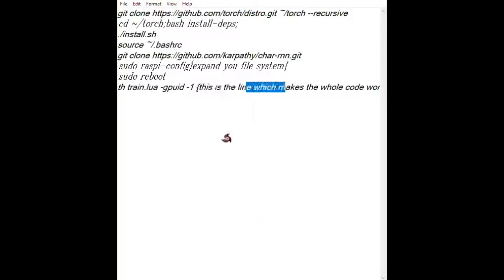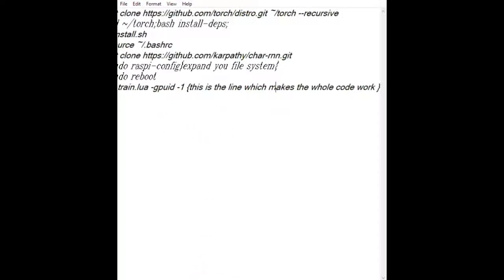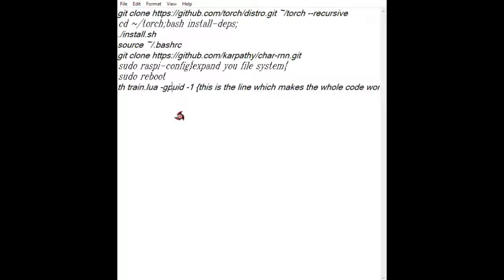How to create a neural network on a raspberry pi or Debian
The code
 cd ~/torch;bash install-deps;
 ./install.sh
source ~/.bashrc
sudo raspi-config
sudo reboot
th train.lua -gpuid -1